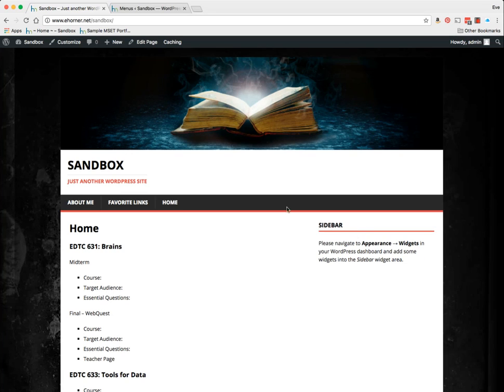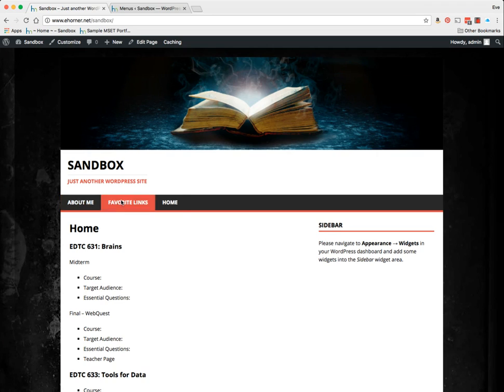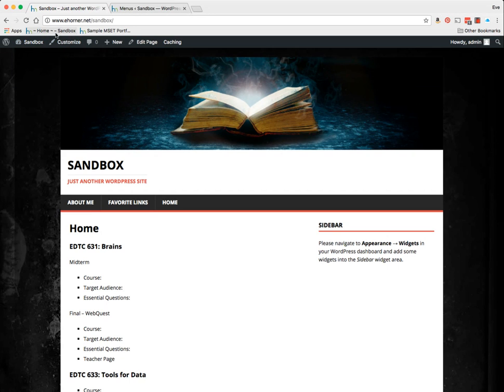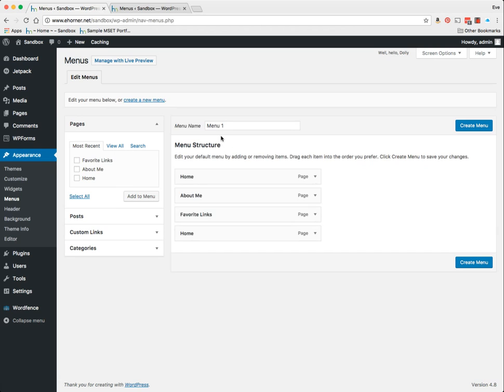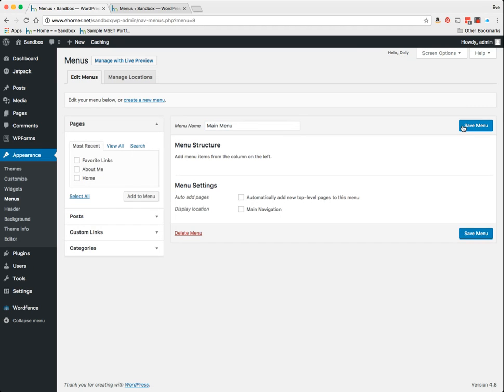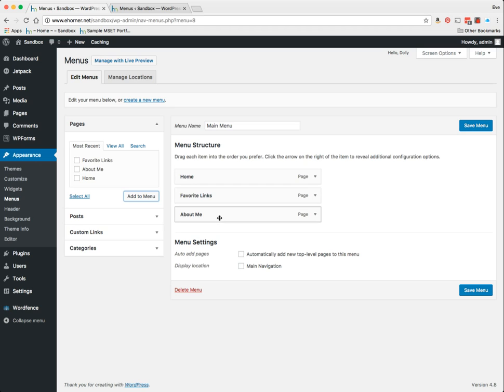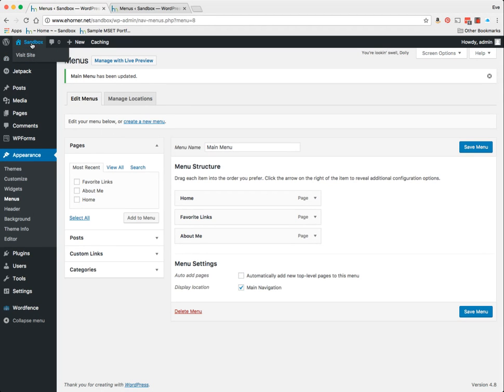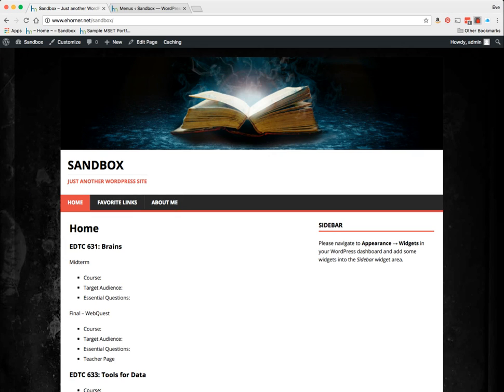WP Basics - Creating a Menu